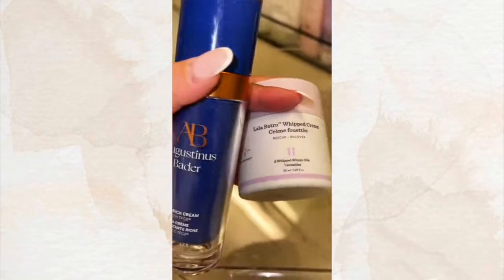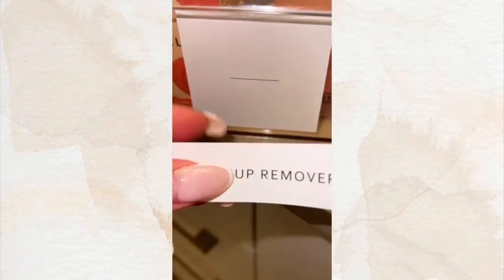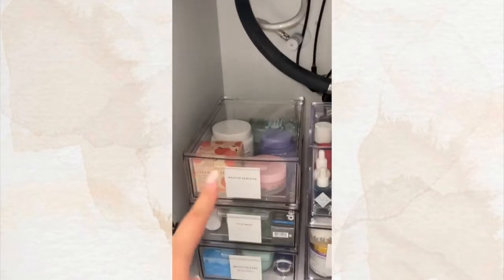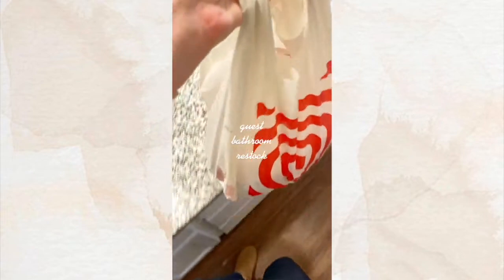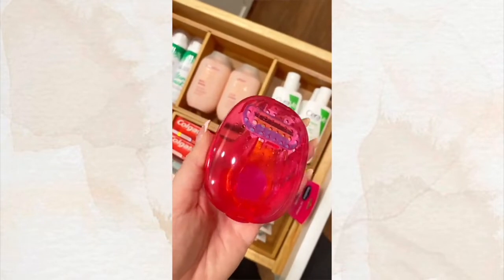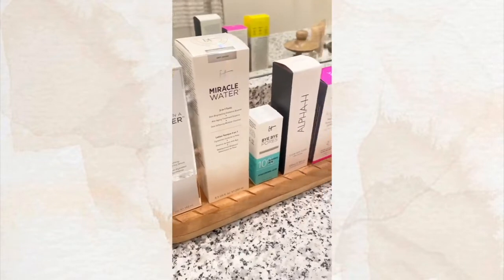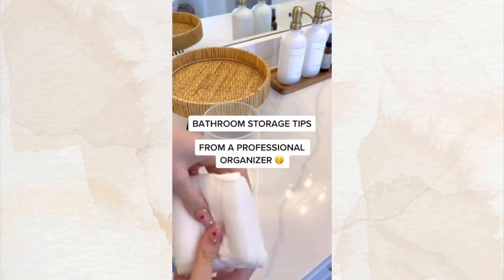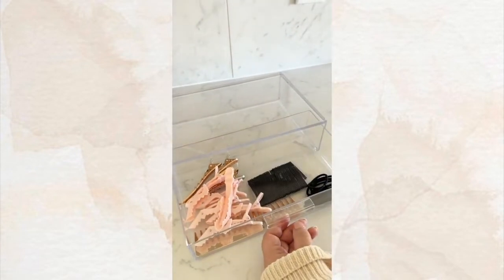ASMR ✨ORGANIZED✨ BATHROOM AND RESTOCKED ESSENTIALS!!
✨HAVE FUN!!!✨